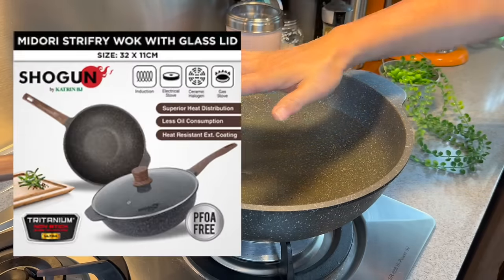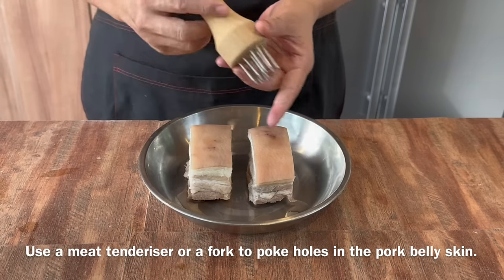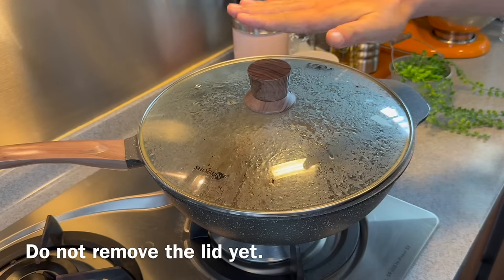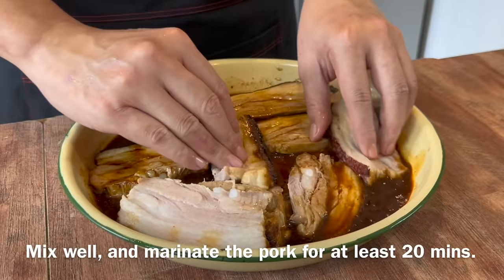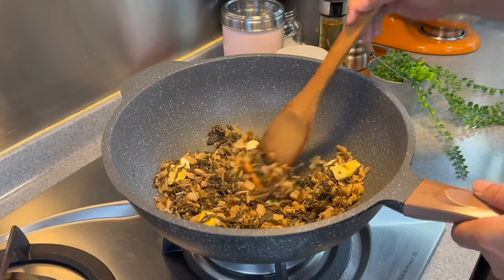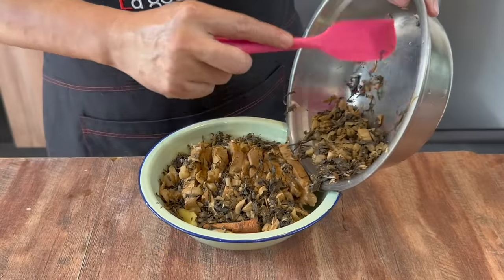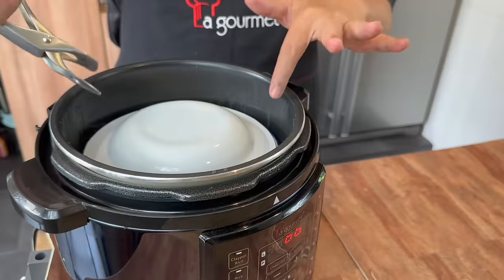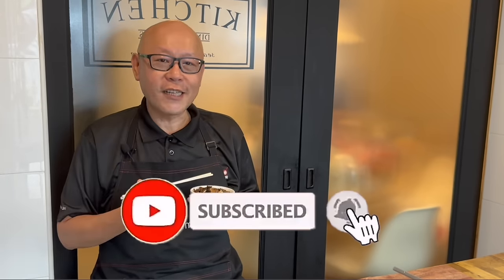The Easiest Melt-in-Your-Mouth Chinese Pork Belly w/ Mui Choy 梅菜扣肉 Hakka Mei Cai Kou Rou Recipe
This Hakka Pork Belly with Preserved Mustard (Mei Cai Kou Rou in Chinese) rounds up our Chinese New Year recipe series for 2023. Mei Cai Kou Rou is a Hakka specialty dish. Due of the difficulty involved in making it, this dish is usually reserved for rare occasions like Chinese New Year. Although we have made two other videos to show you how to quickly make alternative variations of this dish at home, we decided to make it the traditional way to give you a choice and let you decide which method you want to use. Personally, I would recommend this method for Chinese New Year or special occasions since not only does the dish taste better, but it also looks better. To achieve the melt-in-your-mouth texture, you'll need to steam the pork belly over the stove for a lengthy period, so try putting it in a pressure cooker to shorten the cooking time.

For your information, Hakka translates literally to "guest families" in Chinese. My father is Hakka and my mother is Hokkien, so I’m half Hakka. My grandparents and other relatives left Meixian, Guangdong when they were young and settled in various places around the world. Some of them moved to Canada and Mauritus, but my grandparents settled down and raised a family in Singapore. We are a Han Chinese subgroup that is not named after a specific area or province of China, as are other Han Chinese subgroups. Our forefathers are Northern Chinese who fled the area during the Qin dynasty due to social turmoil and sought refuge in Cantonese provinces such as Guangdong and Guangxi, hence the original meaning of Hakka implies that they are guests staying in these provinces.

Happy cooking!

Jamie Woon signing off...

Melt-in-Your-Mouth Chinese Pork Belly with Preserved Mustard 梅菜扣肉 Hakka Mei Cai Kou Rou Recipe
Ingredients:
Serves 4 - 6 pax

Poached pork belly
600g (21.16 oz) pork belly
1 thumb-sized young ginger
2 tablespoons Chinese rice wine

After you have poked holes into the pork belly skin, coat it with premium dark soy sauce before frying it.

Marinated pork belly
1.5 tablespoons oyster sauce
1.5 tablespoons light soy sauce
2 tablespoons premium dark soy sauce
1 teaspoon five spice powder
1 teaspoon sugar
125ml (4.23 fl oz) water

Stir fried preserved vegetables
1 pinkie-sized cinnamon bark
1 star anise
300g sweet preserved mustard (mei cai)
4 cloves garlic
4 slices young ginger
0.5 teaspoon sugar
1 tablespoon light soy sauce

Oyster sauce
Light soy sauce
Dark soy sauce
Five spice powder

Residing in Singapore? Get the cooking tools that we used in our videos:
La Gourmet Multicooker / Pressure Cooker

If you like this recipe, you might like these too:

Picture Perfect CNY Recipe! Steamed Stuffed Luffa 清蒸酿丝瓜 Chinese New Year Reunion Dinner Recipe

The Easiest CNY Dish! Braised Herbal Chicken w/ Seafood 海鲜药材鸡 Knorr Chinese Reunion Dinner Recipe

Super Easy & Tender Braised Pork w/ Mushrooms 香菇焖猪蹄 Chinese Pressure Cooker Pig Trotter Recipe